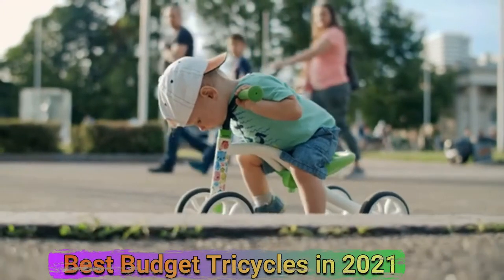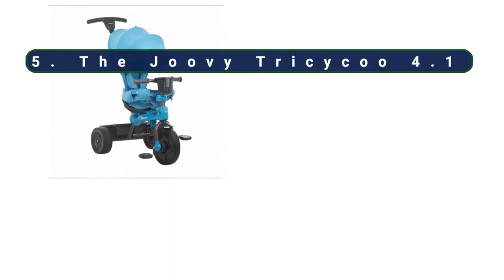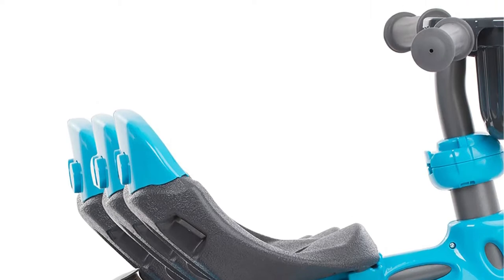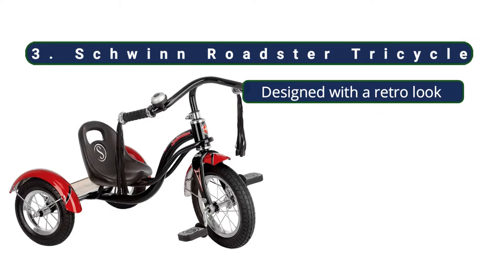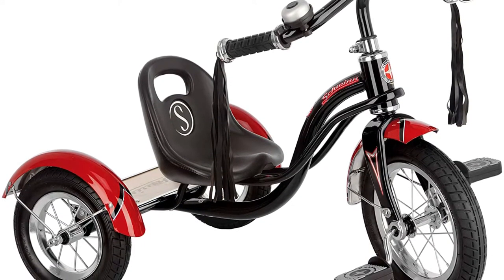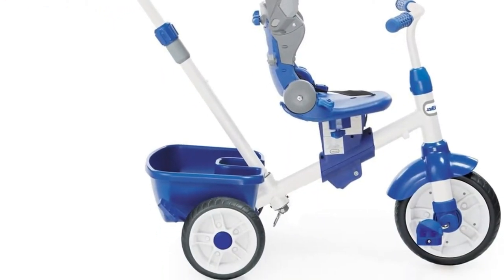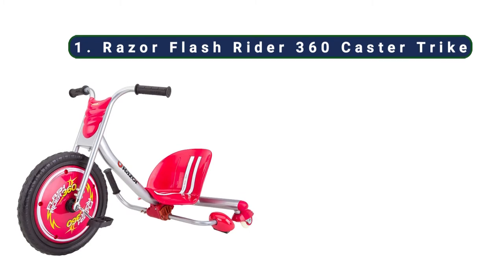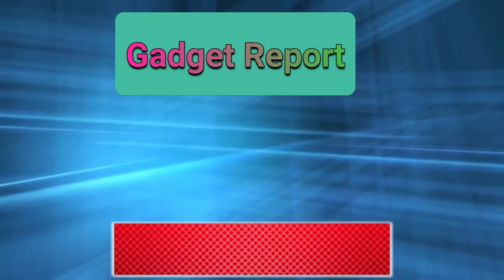Best Budget Tricycles You Can Buy for your kids in 2021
Title: Best Budget Tricycles You Can Buy for your kids in 2021.
Best Tricycles: I have spent days researching the tricycles. The top 5 tricycles on the market are:
 1. Razor Flash Rider 360 Caster Trike
 2. Little Trikes 4-in-1 My first trike.
 3. Schwinn Roadster Tricycle.
 4. Radio Flyer 4-in-1 Stroll N trike.
 5. The Joovy Tricycoo 4.1.
To save your both time and money, I’ve narrowed down to some of the best budget tricycles. Check out an in-depth review of the best tricycle trikes in 2021. In this video, I make new research on inexpensive baby strikes. This is the best tricycle review. Best time for buying your baby trikes.